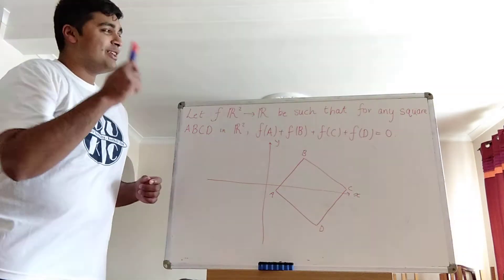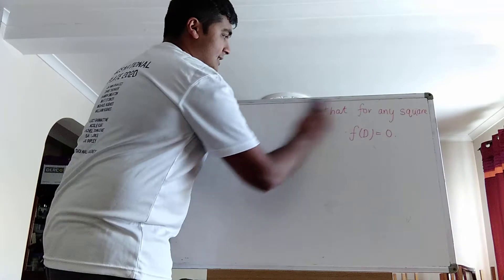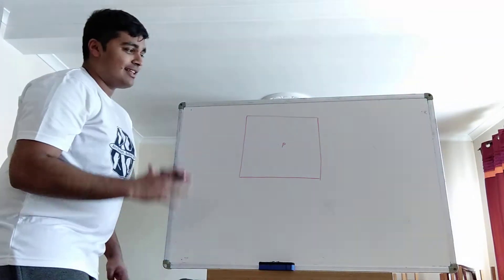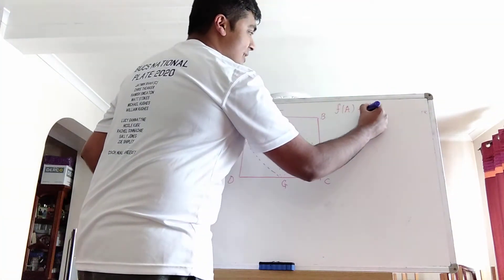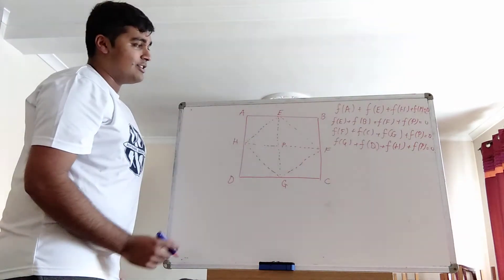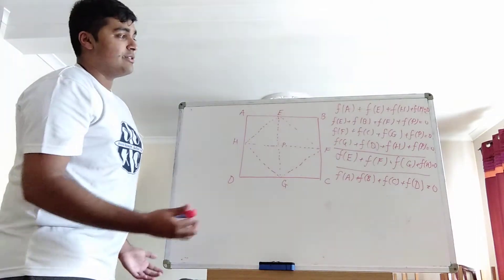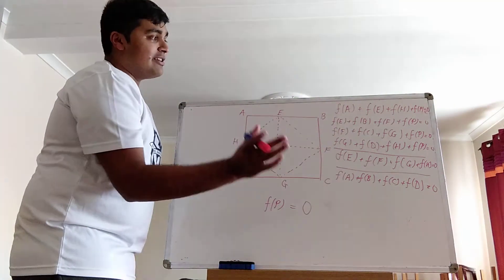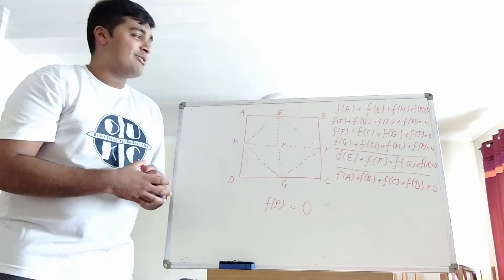PUTNAM 2009 A1: STEP BY STEP SOLUTION + BONUS EXERCISE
Hi,

In this video I'll be looking at a classic problem in maths which was set as question A1 in the Putnam 2009 exam. It's also follows the style of an Oxford/Cambridge admissions interview question, so tackling problems like these is great preparation. The problem involves finding a function defined on the plane, which has a rather peculiar geometric property.

I'll go over the problem (and I invite you to try and have a go yourself), and then I'll cover a solution. At the end, I give a bonus exercise, which is closely related to the problem discussed, so stick around for that too!

And, as always, I merrily welcome feedback, suggestions and comments.

Thanks.